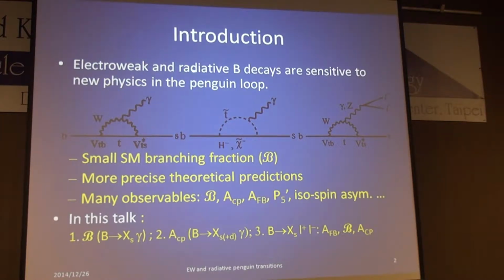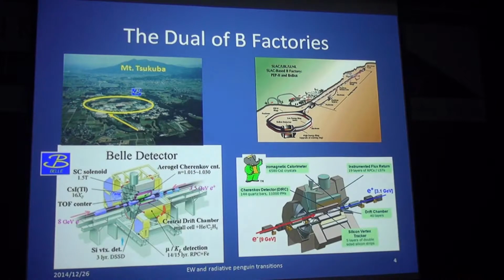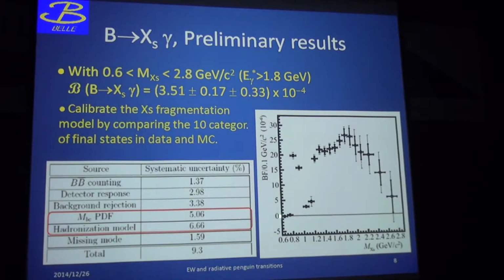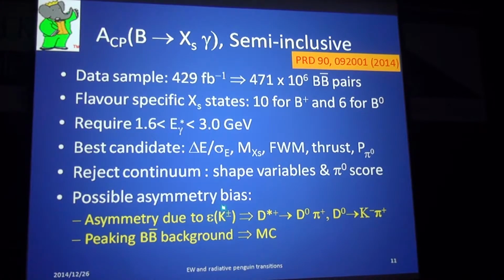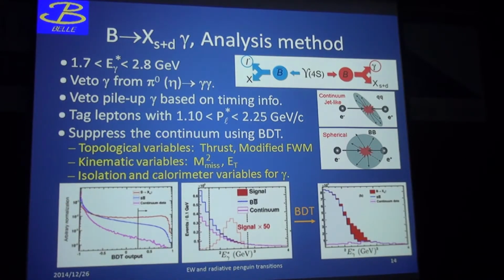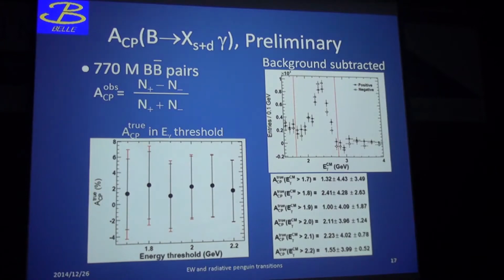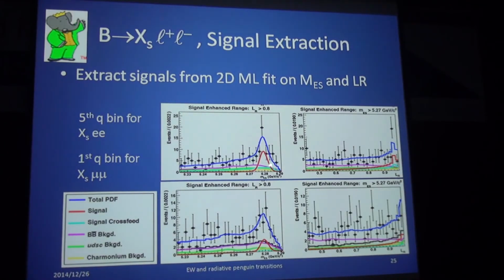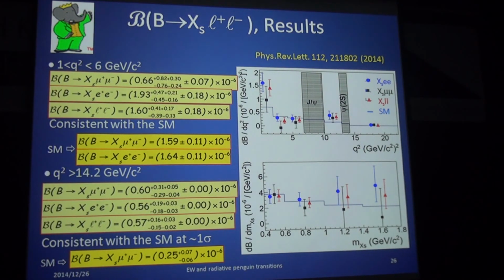Paoti Chang, Electroweak and Radiative Penguin Transitions from B Factories